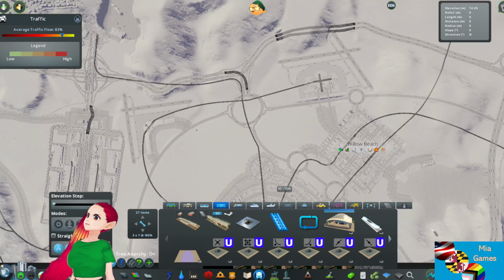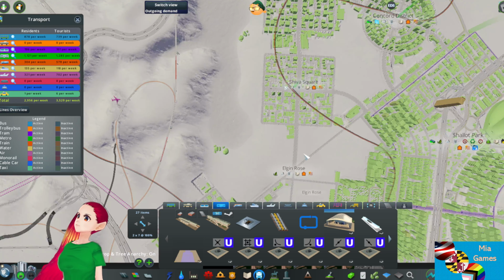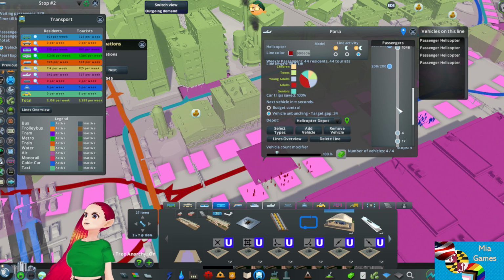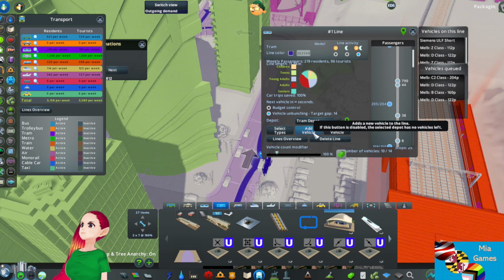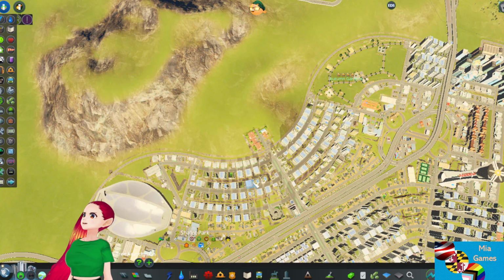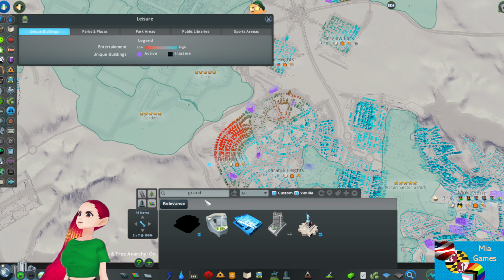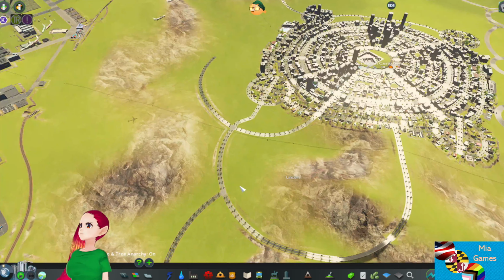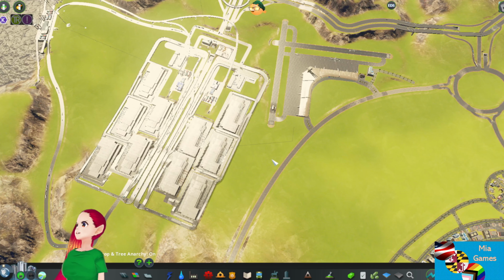Connecting our Neighbors part 3 in Los Triplet Bay with Mia in Cities: Skylines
Welcome to Los Triplet Bay, a New Colony for Sim Citizens to rebuild after surviving a World Wide Pandemic and Horrific Natural Disasters due to climate change.

Note: Left Hand Traffic switched to Right Hand Traffic

Chapters:
0:00 Welcome Back! -- Watch live at